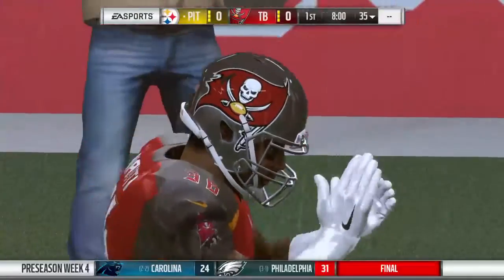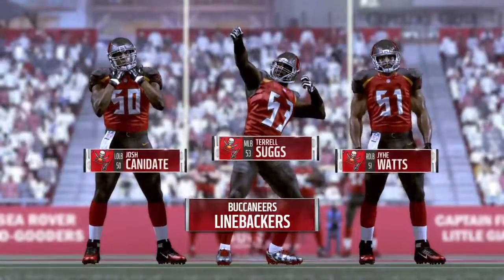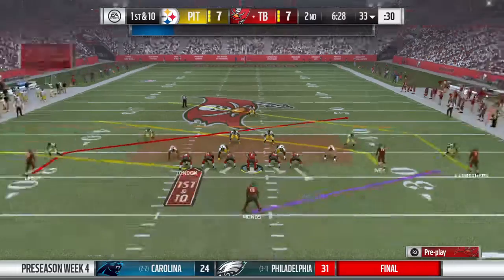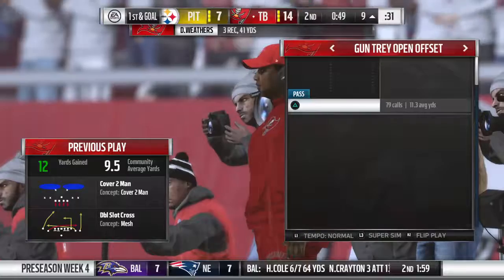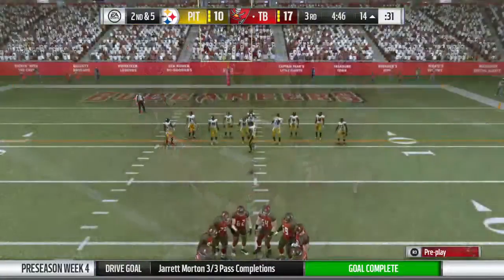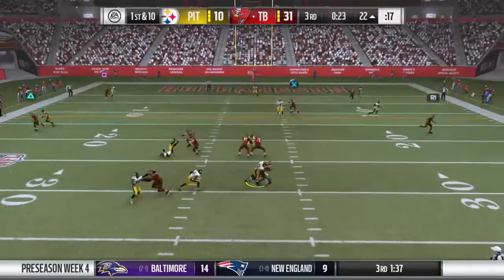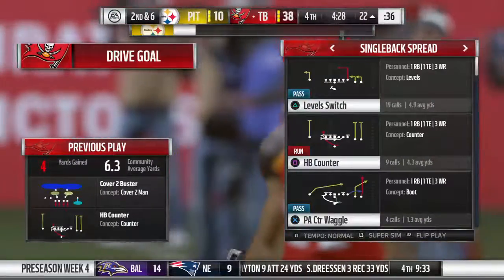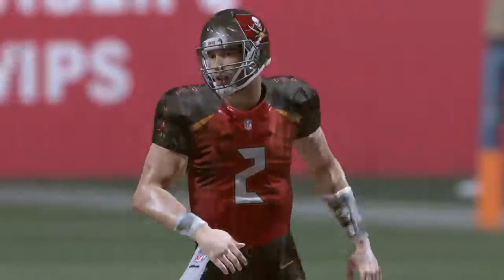OracleHCR's Live PS4 Broadcast